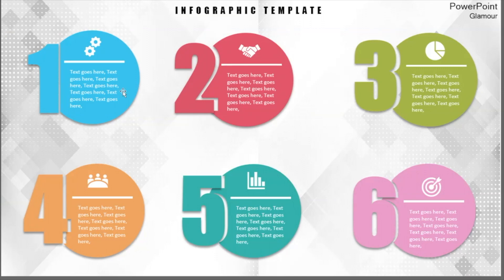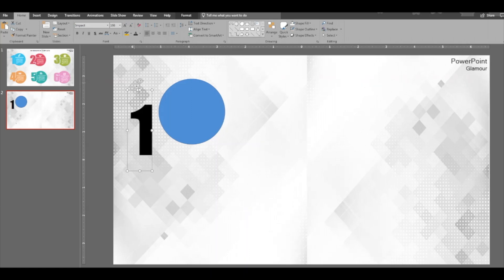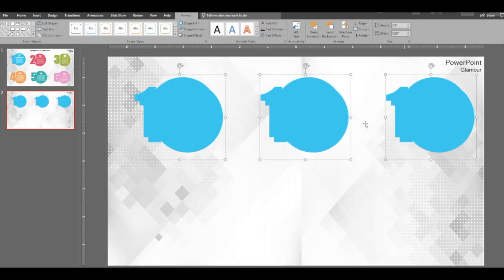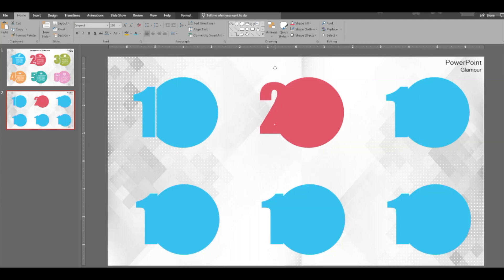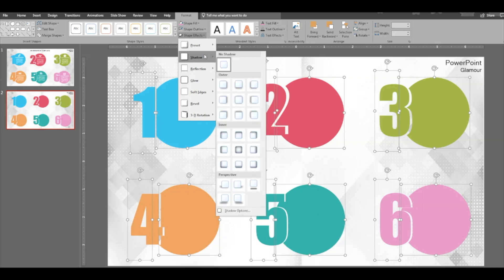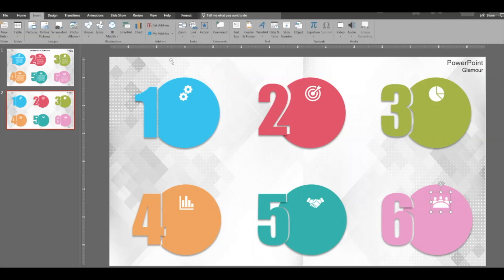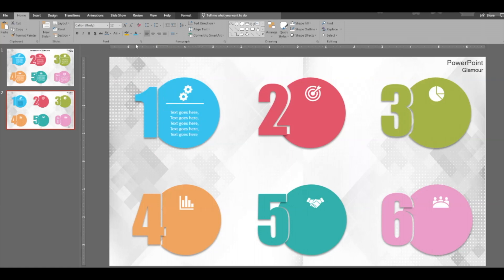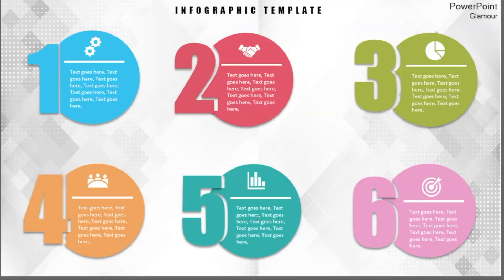6 steps Bullets and Numbering **FREE DOWNLOAD** Infographics in Powerpoint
6 steps Infographics Powerpoint template. It is easy and most suitable for bullets and numbering in business presentations in offices.
Shapes used : Circles